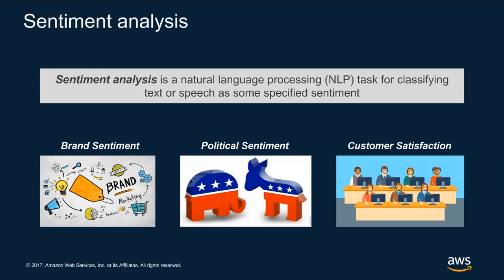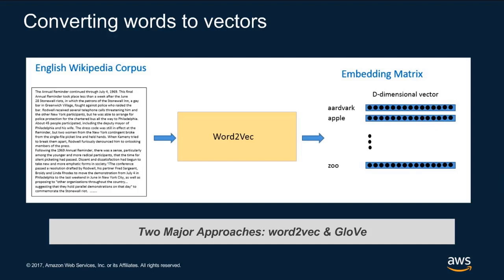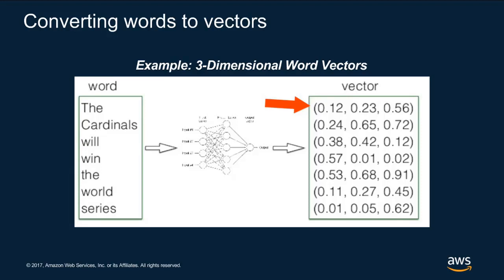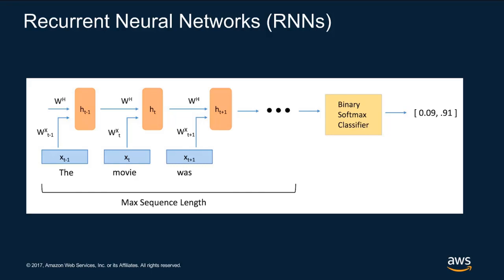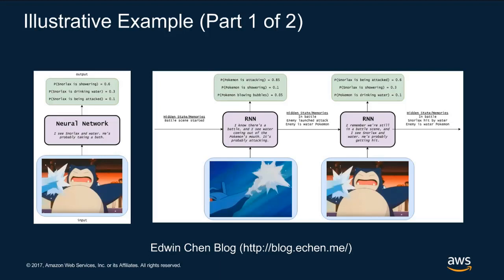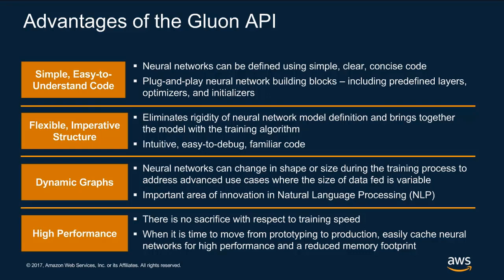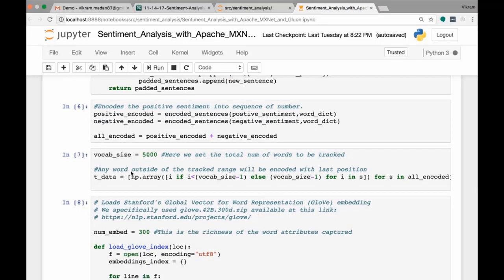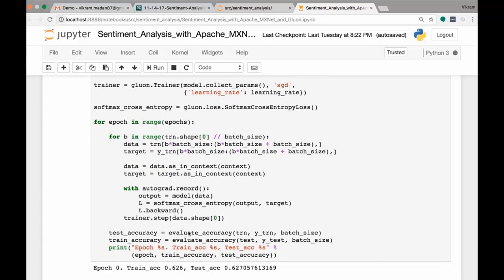Sentiment Analysis Using Apache MXNet and Gluon - AWS Online Tech Talks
Learning Objectives:
- Learn how to easily get started with Deep Learning on AWS using the AWS Deep Learning AMI
- Learning how to use Apache MXNet and Gluon to start and scale deep learning projects